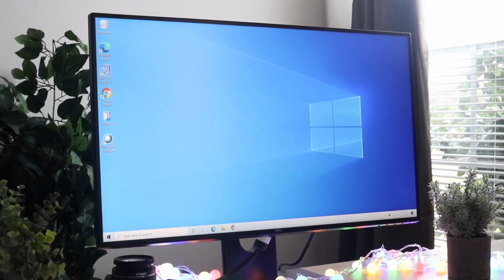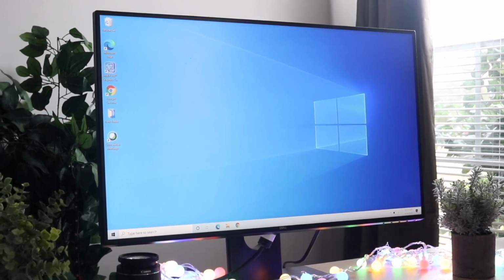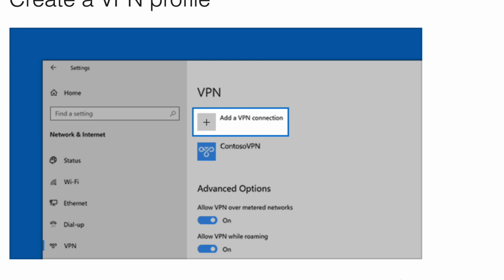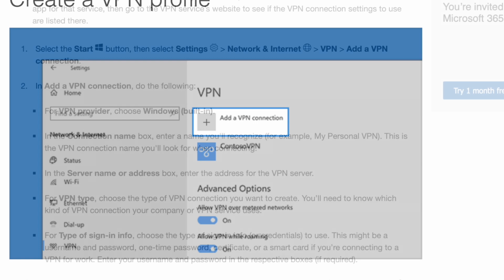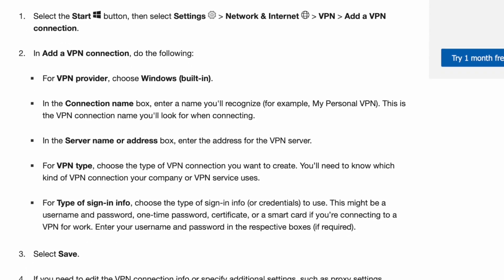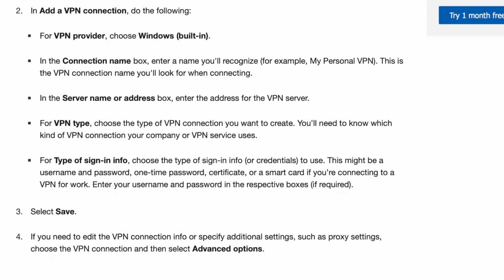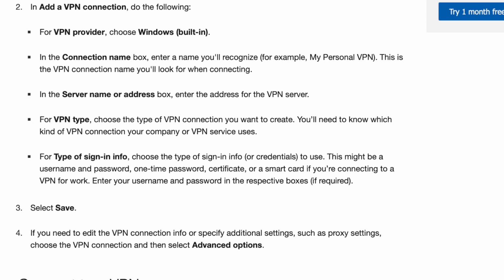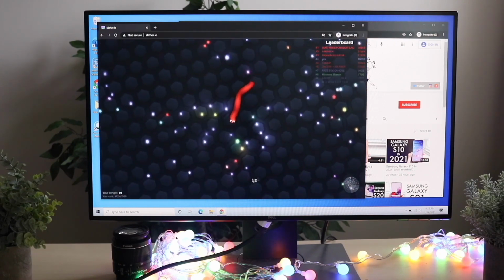How To Use a VPN On Windows 10! (2022)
Here is exactly How To Use a VPN On Windows 10! (2022)